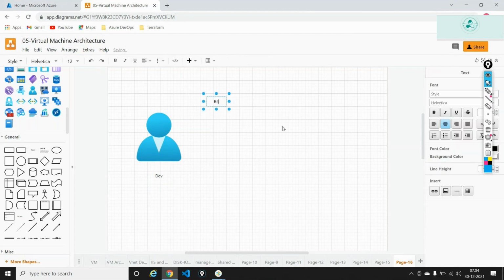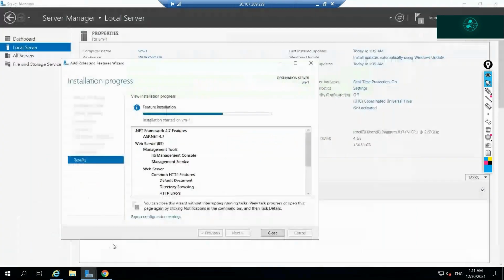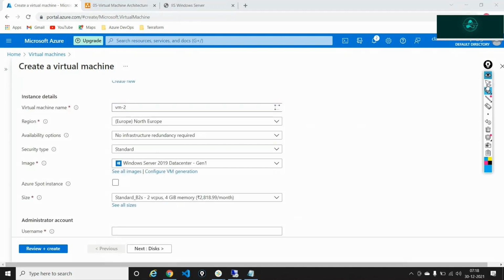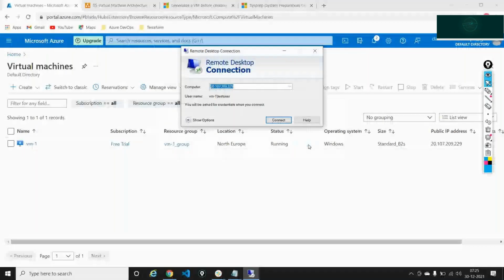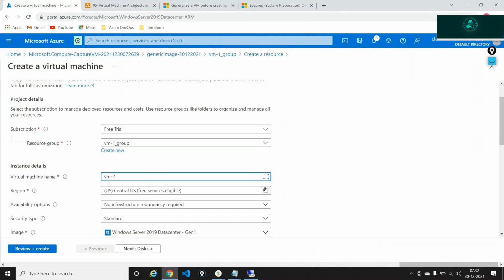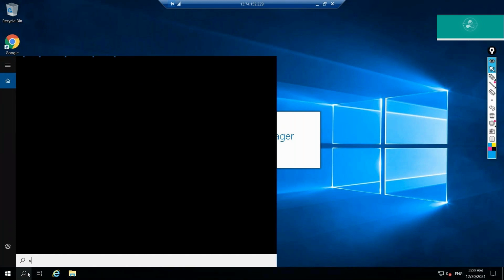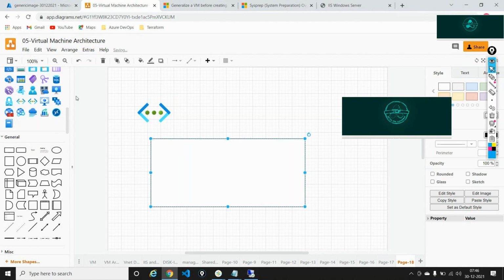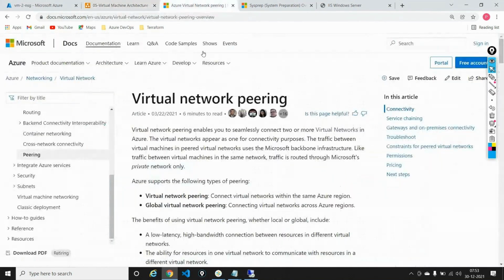Azure DevOps Class29| Owner | Reader | Authenticating model #